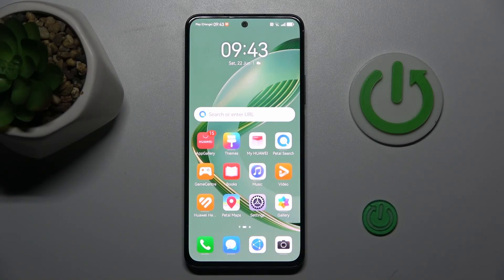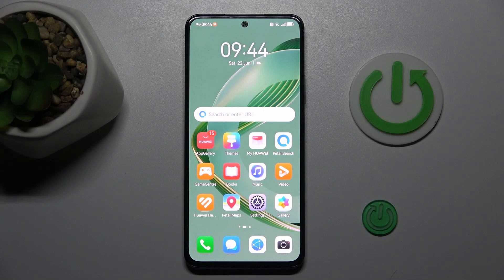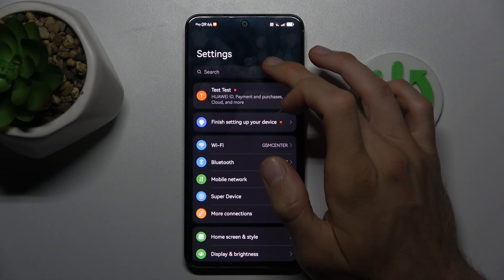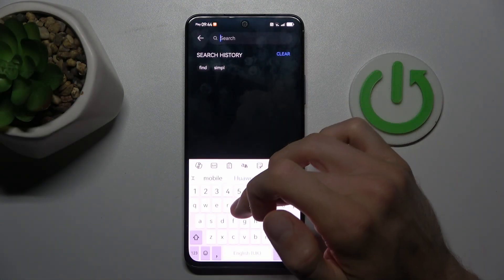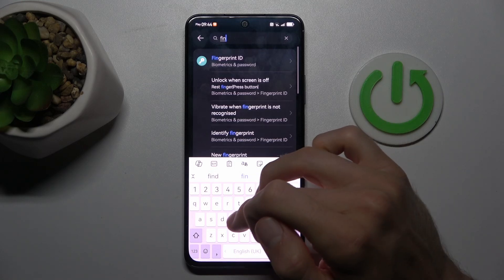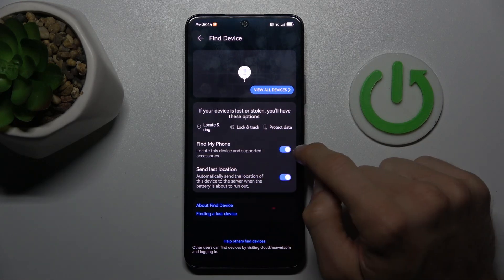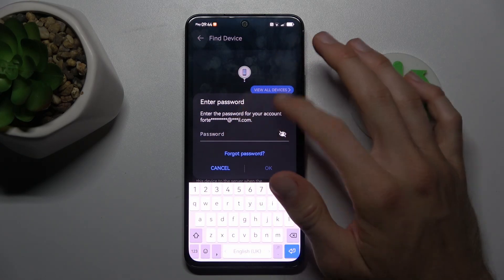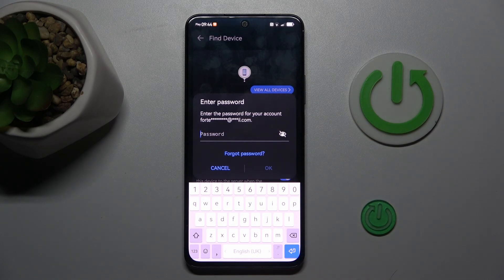How to Enable/Disable Find My Device on Huawei Nova 12 SE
Find out more:
Learn how to manage the Find My Device feature on your Huawei Nova 12 SE with this comprehensive tutorial. Find My Device is a crucial tool for locating your phone if it's lost or stolen, ensuring your data remains secure. This guide walks you through the steps to enable or disable Find My Device, set up necessary permissions, and use it effectively on the Huawei Nova 12 SE. Keep your device protected and your mind at ease with these easy instructions.

How do I enable Find My Device on Huawei Nova 12 SE?
What are the benefits of using Find My Device on Huawei Nova 12 SE?
Can I disable Find My Device remotely if I lose access to my Huawei Nova 12 SE?
How accurate is Find My Device in locating a lost Huawei Nova 12 SE?
Is there a way to test if Find My Device is working on Huawei Nova 12 SE without losing my phone?